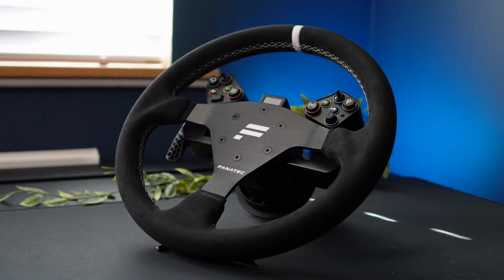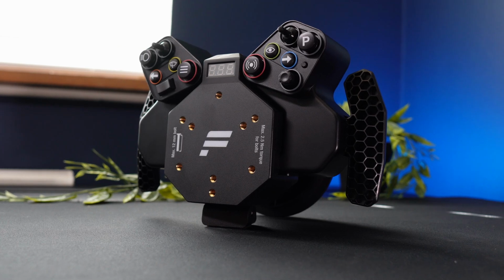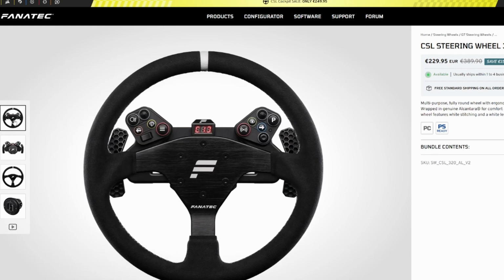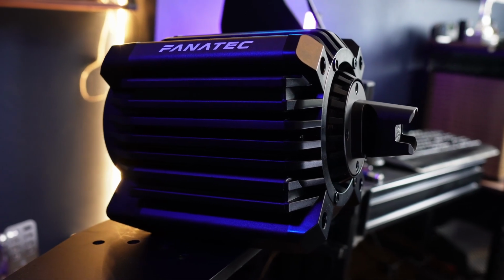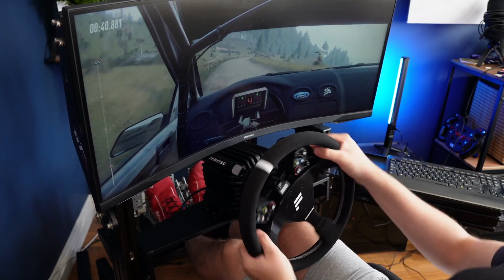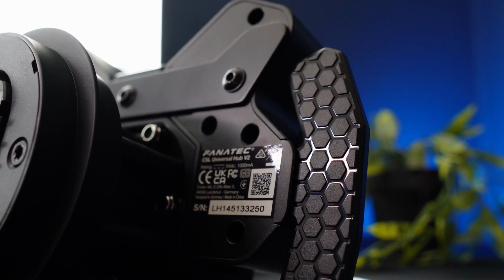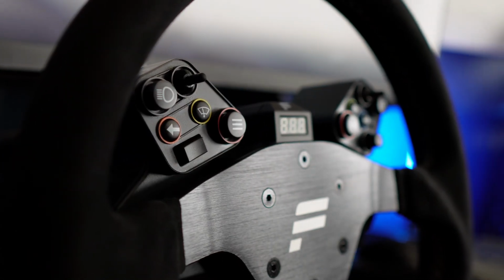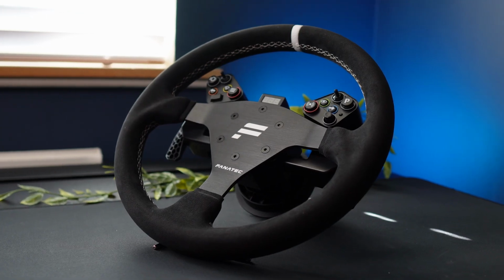Fanatec CSL Universal Hub V2 Review - Cheaper Custom Rims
Fanatec's ecosystem is fairly restrictive, but sometimes also fairly good value, all things considered. The CSL Universal Hub V2 makes using custom rims quite easy and quite cheap, at least relative to Fanatec's Clubsport and Podium options.

🛒Acelith - 3EUR Off Code DANNYLEE

Some specific products may be excluded from discount.